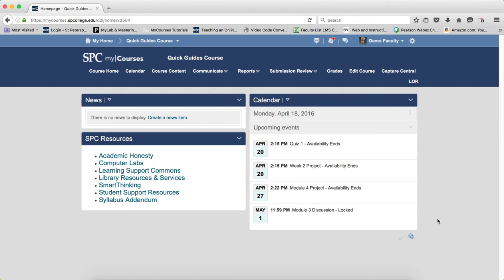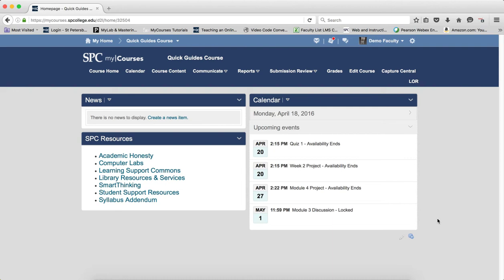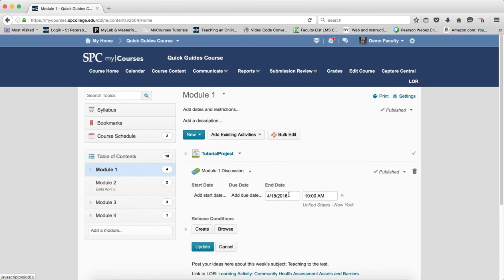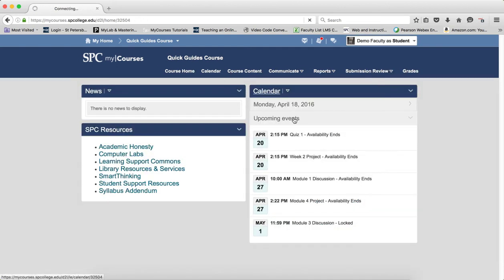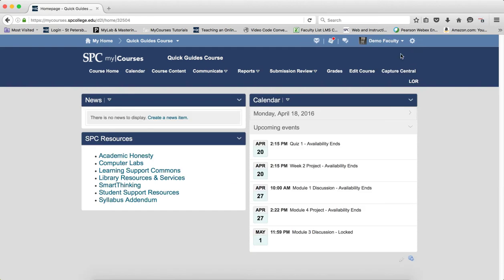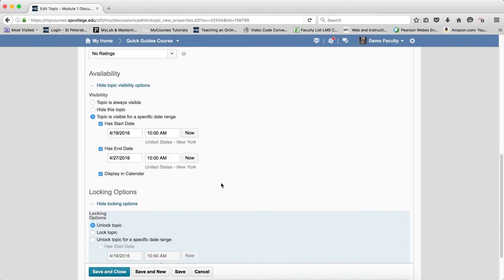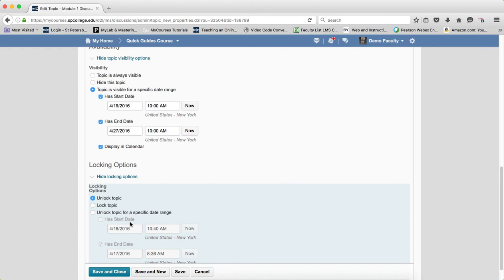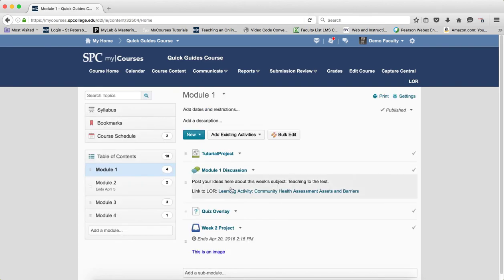Which Option: Visibility or Locking Set in Course Content for Discussion Topics